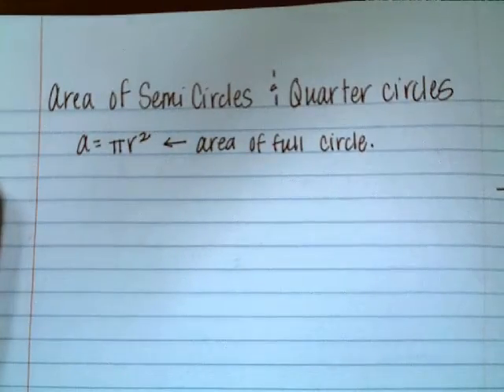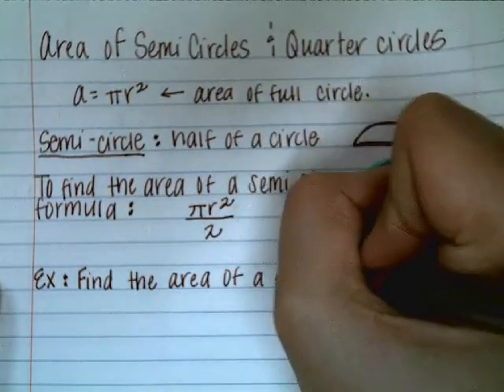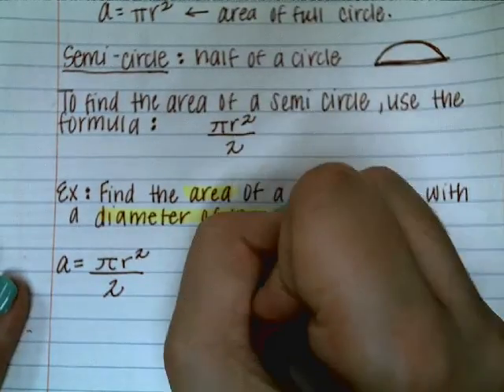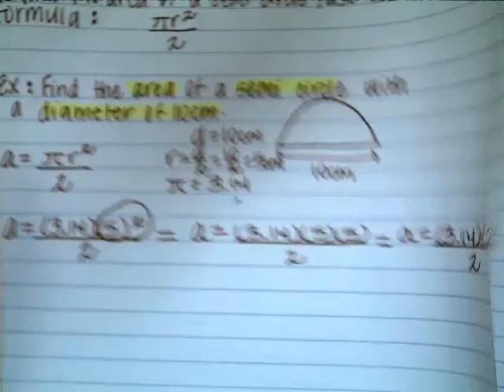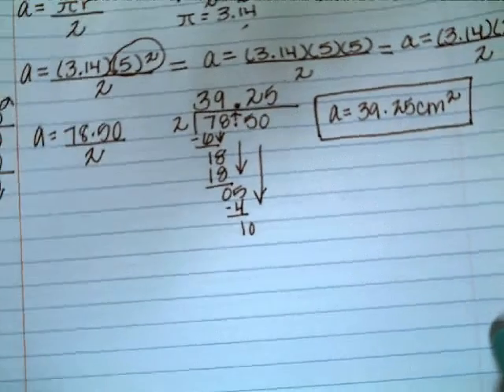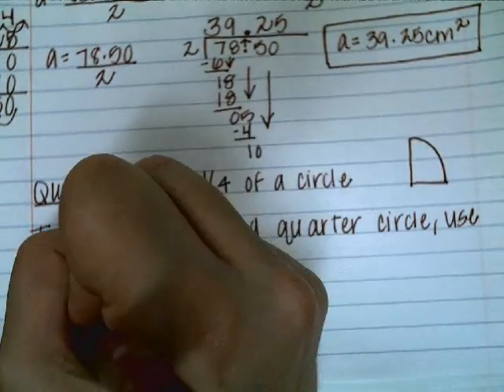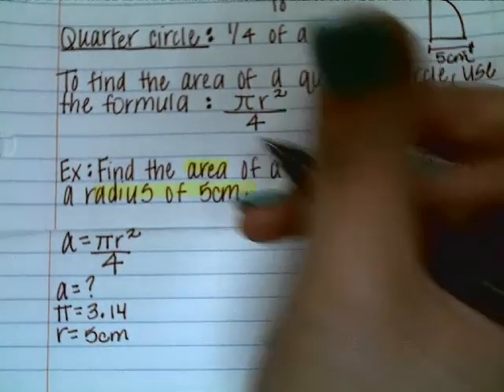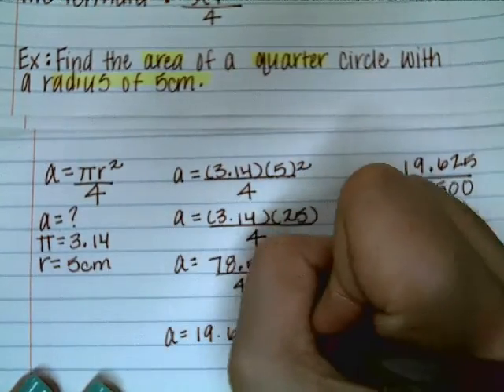Area of Semi Circles and Quarter Circles Notes